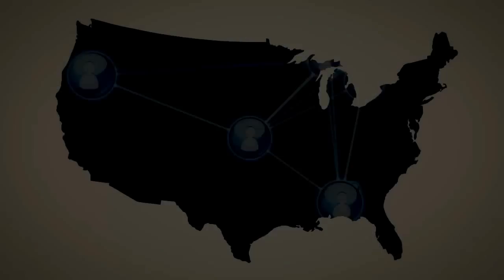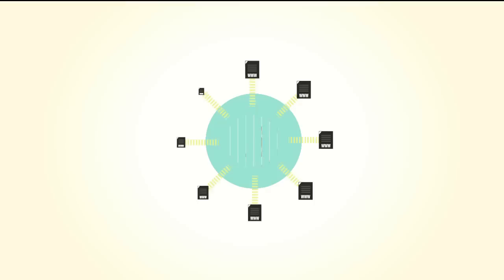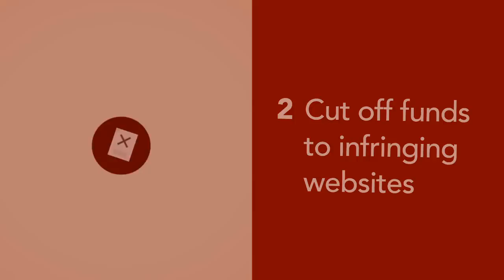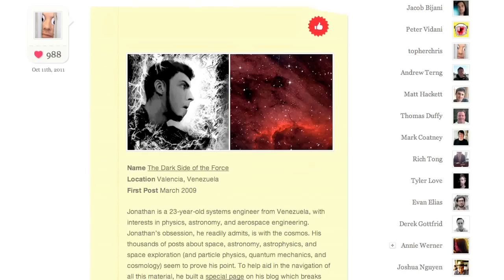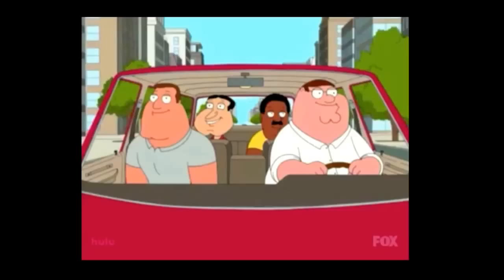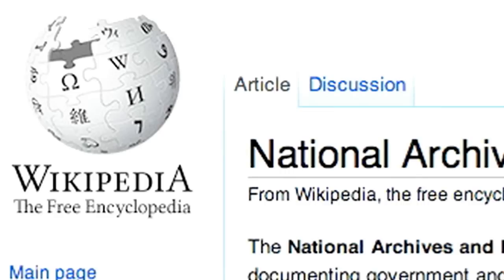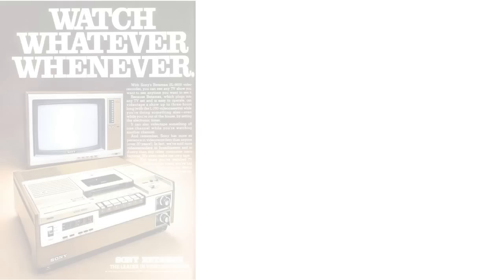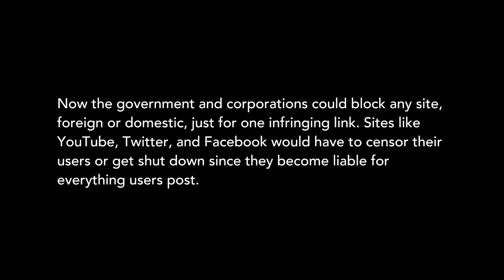PROTECT IP Act Breaks the Internet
The Protect IP Act (PIPA) is a U.S. Senate bill introduced by Senator Patrick Leahy. Along with its House counterpart Stop Online Piracy Act (SOPA), the bills are designed to provide the government and copyright holders with powers to block access to "rogue websites dedicated to infringing or counterfeit goods," especially those registered outside the United States. Since its introduction on May 11th, 2011, the proposed bill has been met by opposition from various digital rights activists and bloggers for its encroachment in online activities protected under the first amendment of free speech. Congressional hearings for both bills began on November 16th.
Top recipients for ALL supporting interest groups

Name                                                   Amount Received Vote On Passage
Sen. Charles Schumer [D, NY]             $864,265
Sen. Harry Reid [D, NV]                         $665,420
Sen. Kirsten Gillibrand [D, NY]                  $556,525
Sen. Barbara Boxer [D, CA]                $544,424
Sen. Patrick Leahy [D, VT]                     $416,250
Sen. Michael Bennet [D, CO]                 $347,406
Sen. Roy Blunt [R, MO]                                $341,700
Sen. Robert Portman [R, OH]               $337,525
Sen. Richard Burr [R, NC]                        $275,950
Sen. Patty Murray [D, WA]                    $272,750

Rep. Howard Berman [D, CA-28]       $376,600
Rep. Eric Cantor [R, VA-7]                        $269,050
Rep. Steny Hoyer [D, MD-5]               $250,250
Rep. Michael Thompson [D, CA-1]       $184,932
Rep. John Boehner [R, OH-8]               $183,100
Rep. James Clyburn [D, SC-6]               $168,000
Rep. Anna Eshoo [D, CA-14]               $163,450
Rep. David Camp [R, MI-4]                       $154,000
Rep. Nancy Pelosi [D, CA-8]               $150,550
Rep. Mary Bono Mack [R, CA-45]       $150,350